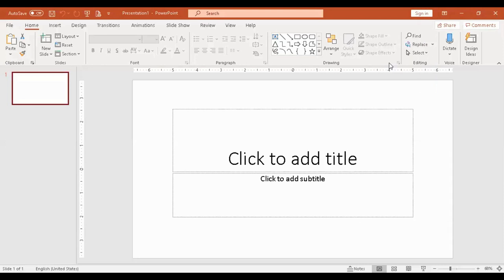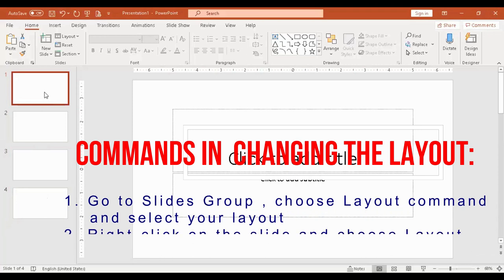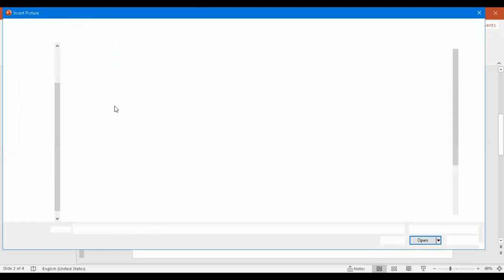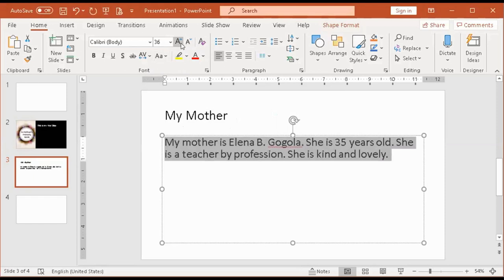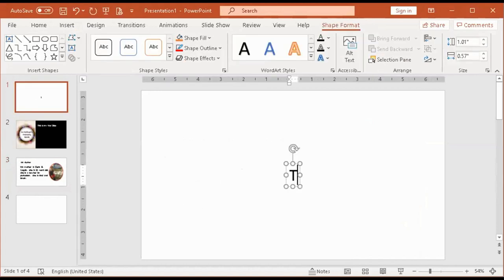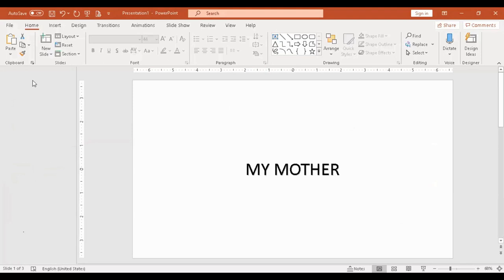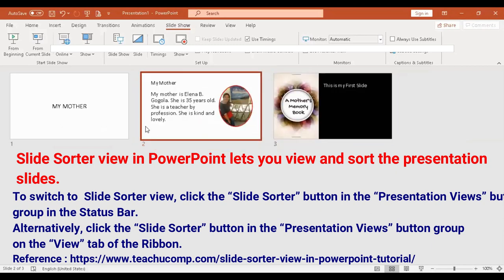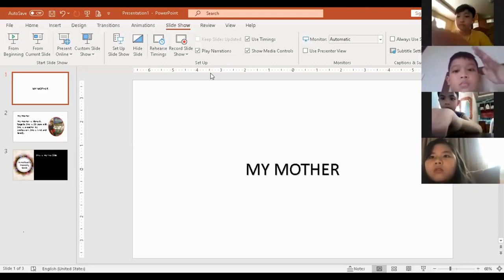How to make a Presentation in MS POWERPOINT?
What Is PowerPoint & What Is It Used For?
Microsoft PowerPoint is the most popular presentation software. You'll find it everywhere from Fortune 500 boardrooms to college classrooms. PowerPoint is a part of Microsoft Office, which also includes apps like Excel and Microsoft Word.

PowerPoint started as a Mac-only app in 1987 and was quickly acquired by Microsoft to help bolster the Office software package. It quickly gained a foothold in the work world as an easy way to put together a slide deck with supporting points.

MS POWERPOINT version used in this video: MS POWERPOINT 365
*Permission to film the tutorial class from the parents of the kids was asked.
*This is a FREE TUTORIAL CLASS offered for Parochialites no fees were asked from the parents.

Comments for next shout out!!!